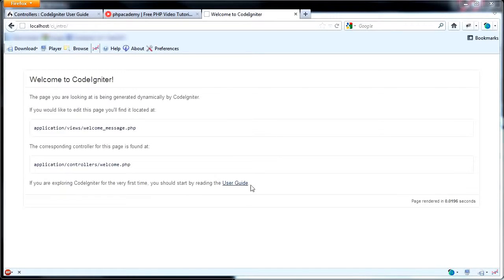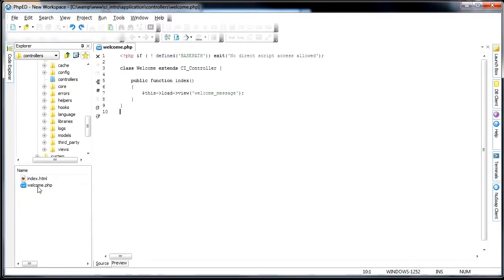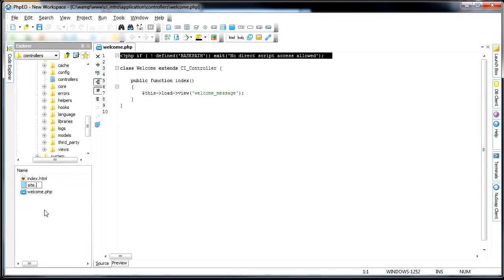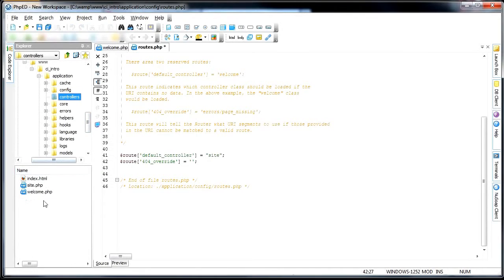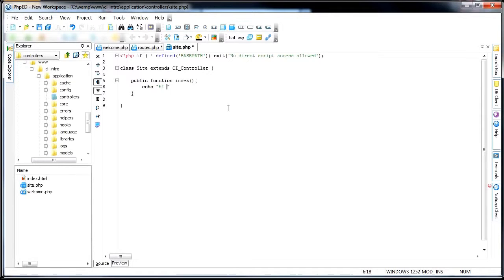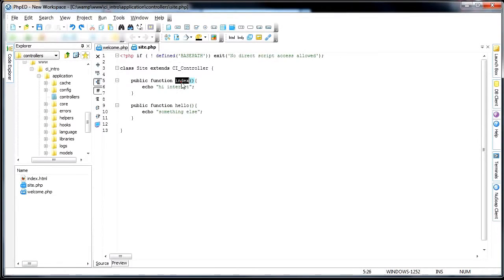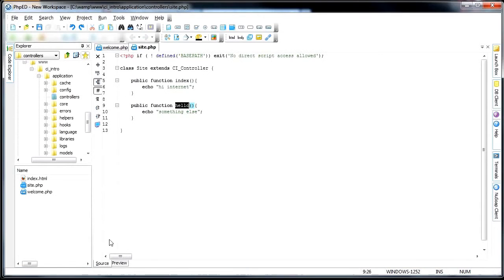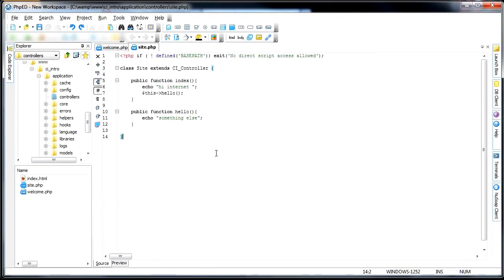Introduction to Codelgniter Controllers